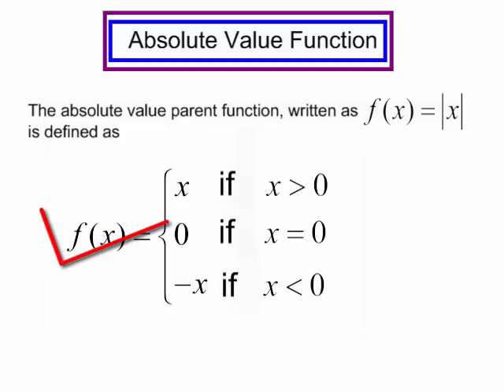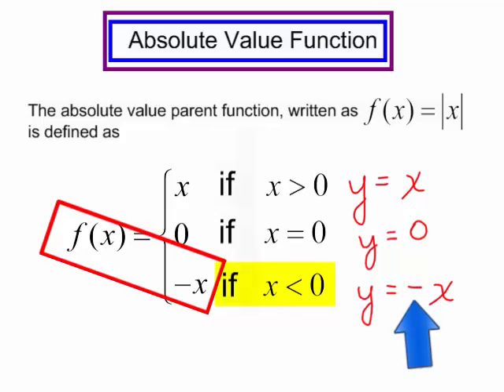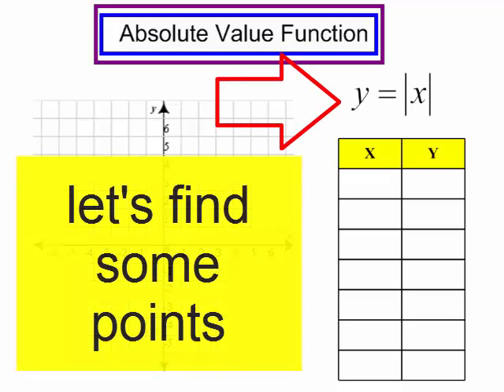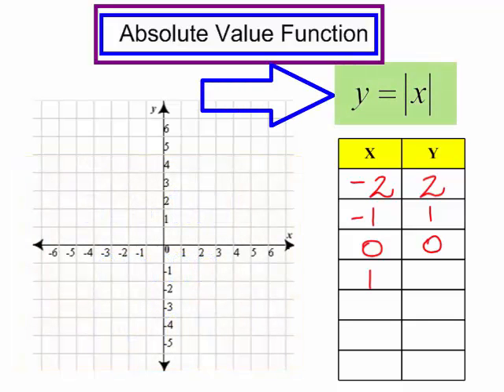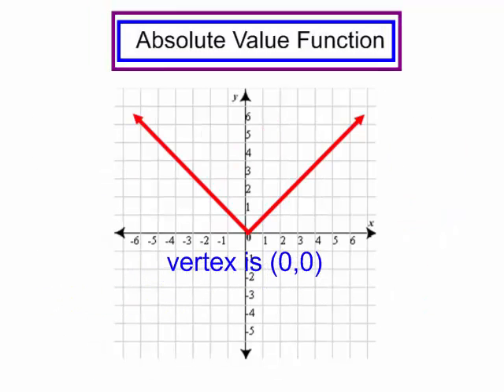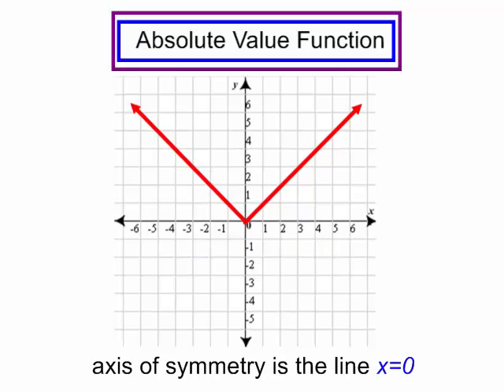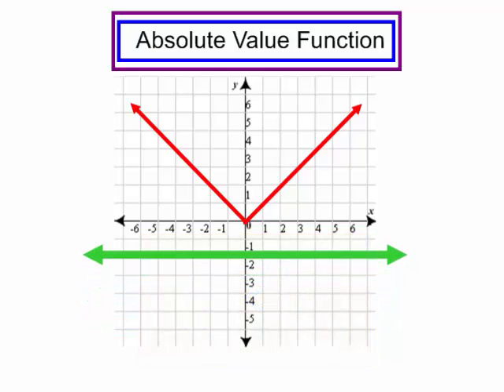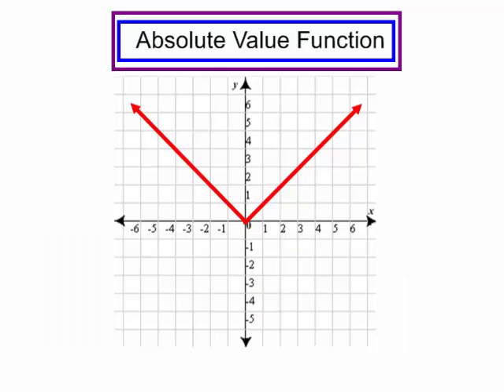Absolute Value Function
I will graph and explain the absolute value function